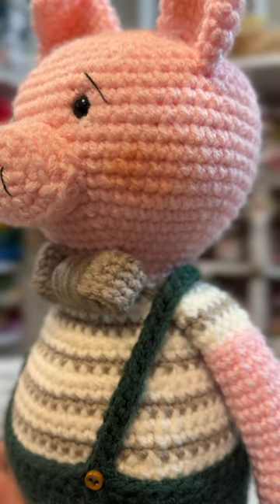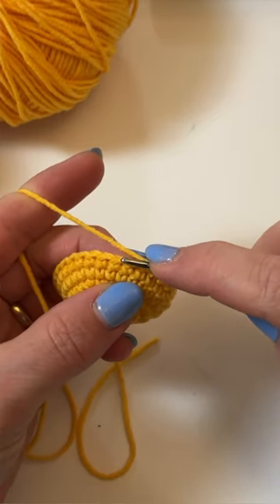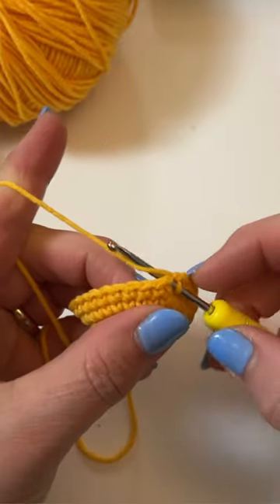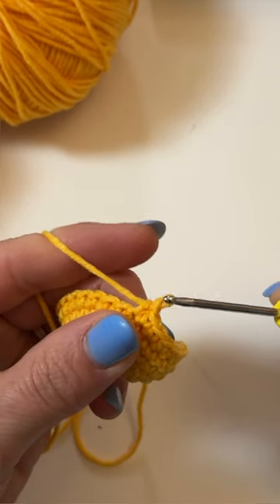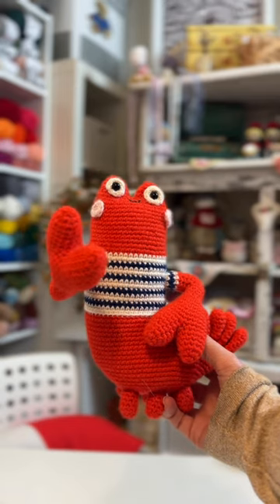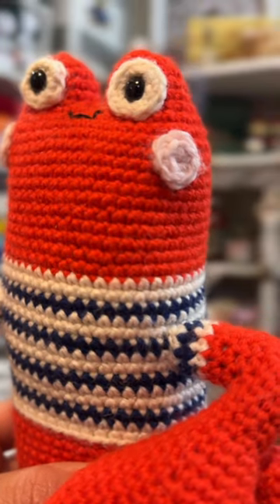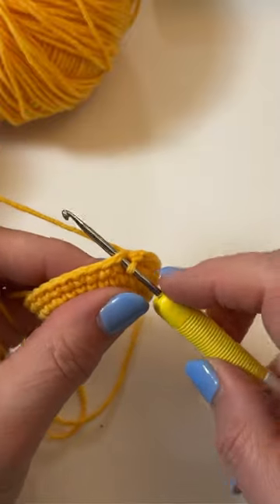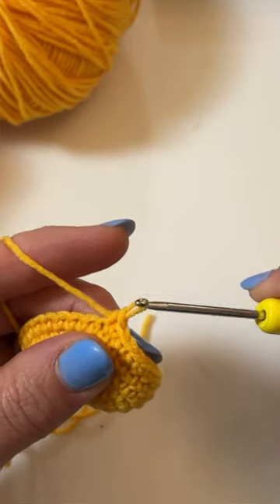Are you team YARN OVER or YARN UNDER for Amigurumi?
Elise Rose Crochet Etsy Shop